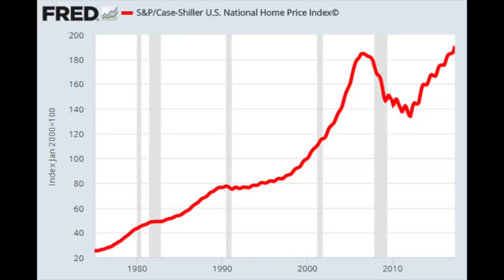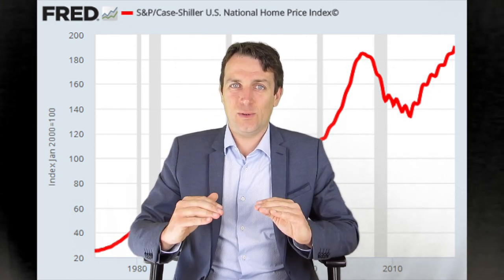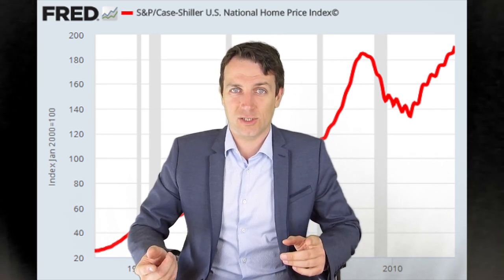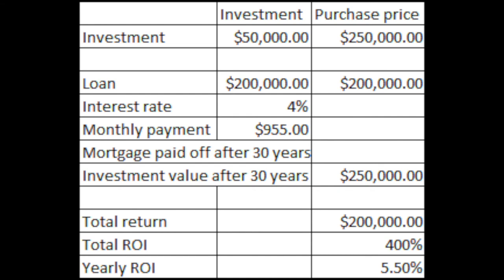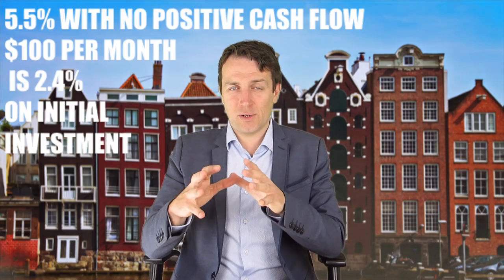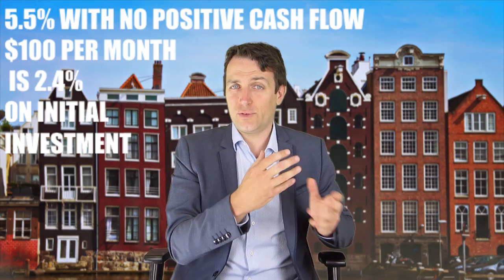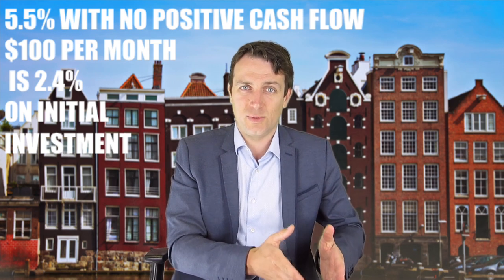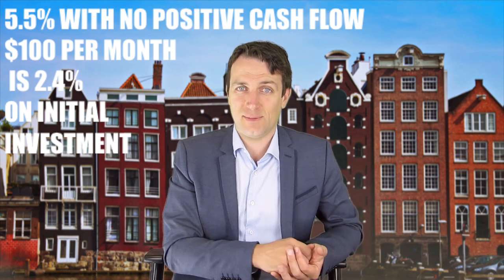If You Want 10%, Buy Real Estate, Stocks Only If More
I am also a book author:
Modern Value Investing book:

The current S&P 500 yield is around 3%. This is extremely low when compared to the risk that stocks can fall 50% at any point in time. Real estate are far better investments for such low returns as they are much less risky. In the stocks vs. real estate battle, real estate definitely wins on low returns and low risk while stocks win on high returns and relatively low risk. If you can choose, chose real estate in stead of normal stocks now, especially if you can leverage your real estate investment with a 30 year fixed mortgage.